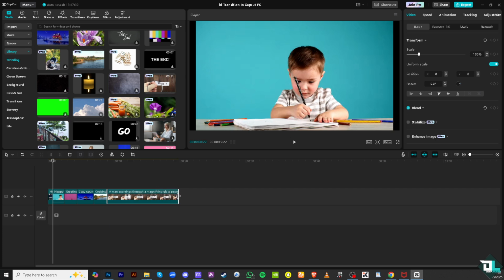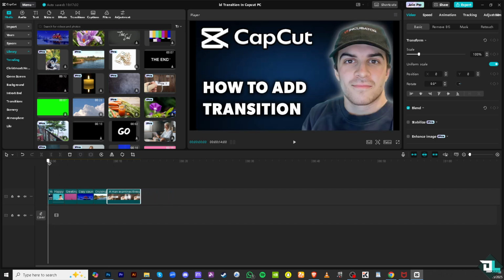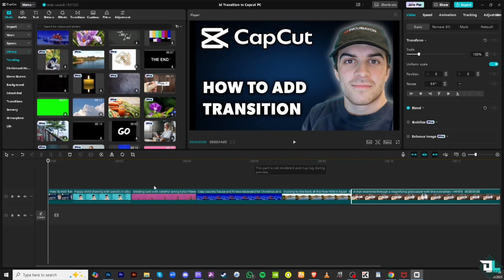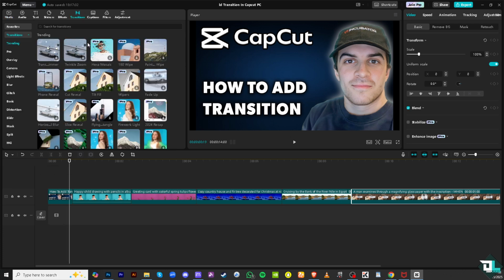How to Add Transition in Capcut PC (Full 2025 Guide)